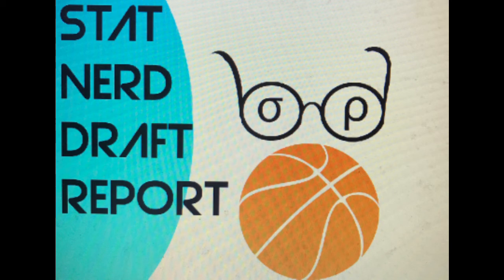Stat Nerd Draft Report Ep. 7 with Advancedstats23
Host Patrick Oxford (@HoopsMetrOx) and guest @advancedstats23 discuss Luka Doncic as well as Big 12 prospects from Texas, Oklahoma, TCU, Iowa State, West Virginia, Kansas, Baylor, and Texas Tech.